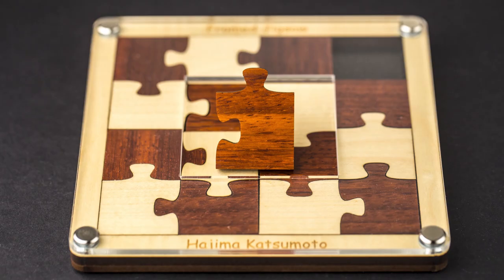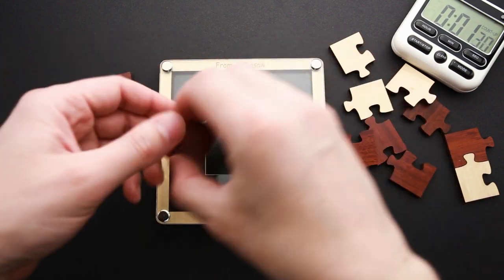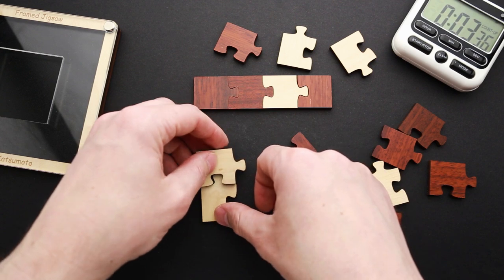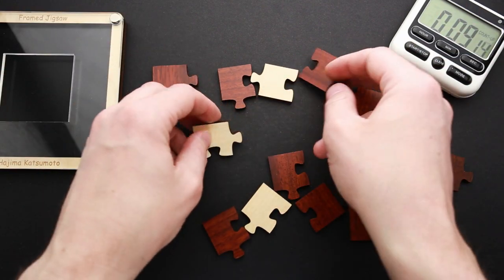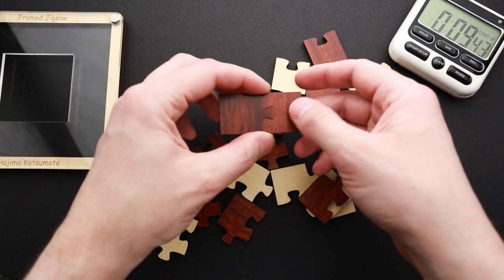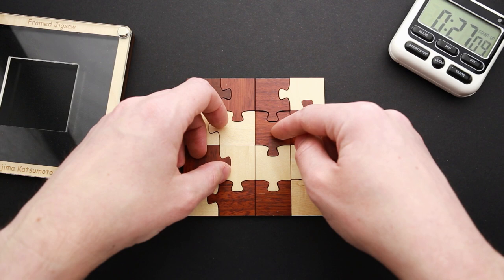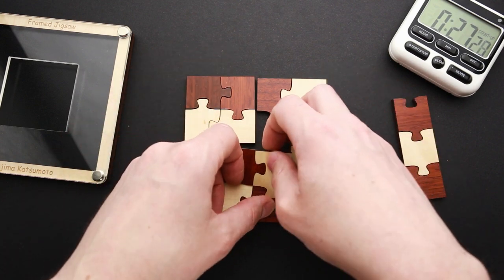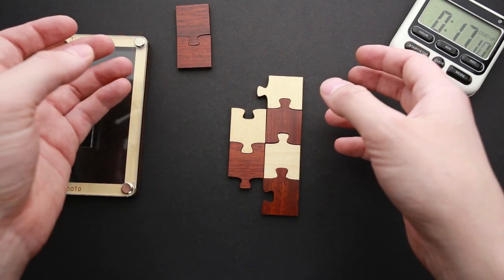Solving framed jigsaw puzzle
Framed Jigsaw designed by Hajime Katsumoto and made by Jean Claude Constantin. Object of the puzzle is to fit all 16 piece into the frame. Difficulty level 8/10.